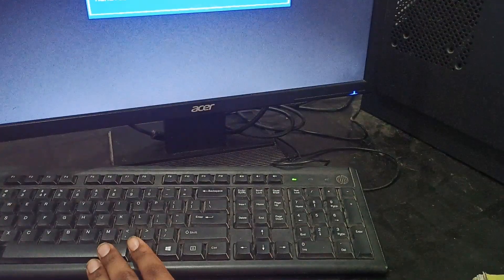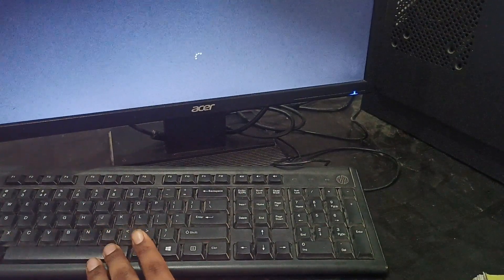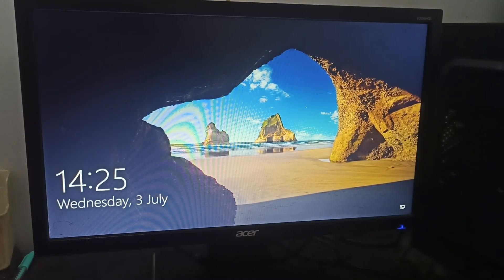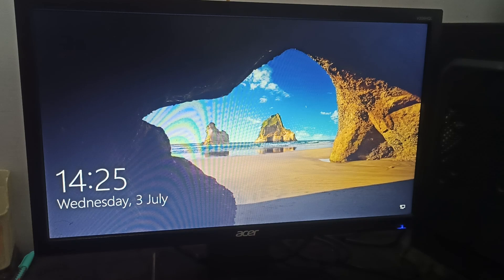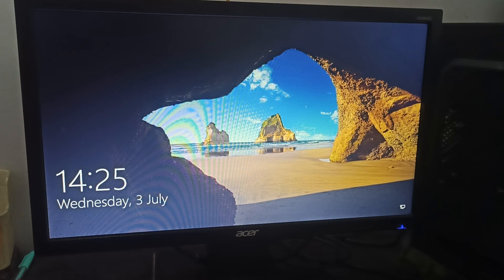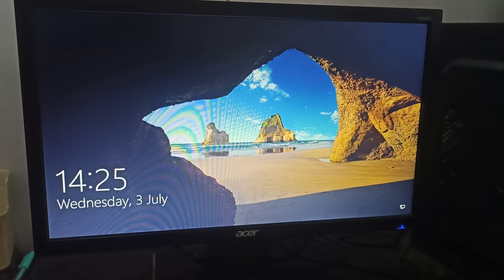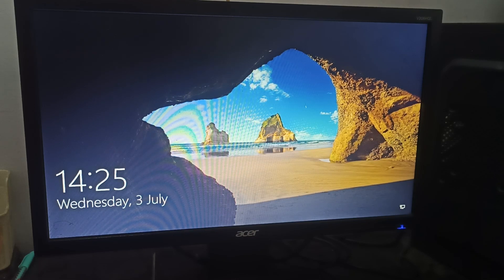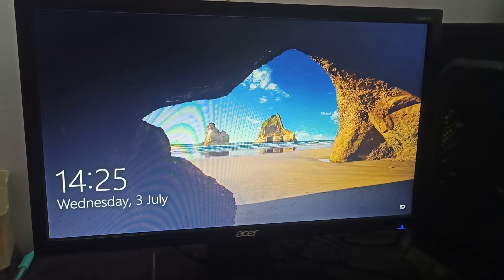Acer Monitor Blinking Orange Light/Meaning & What To Do?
In this video, we’ll explain why your Acer monitor has a blinking orange light and what you can do to fix it. Whether you're facing issues related to power, connectivity, or hardware, we’ve got the solutions you need. Follow the steps in the video to get your monitor back in working order.

00:00 - Introduction
00:18 - Step 1: Understanding The Blinking Orange Light